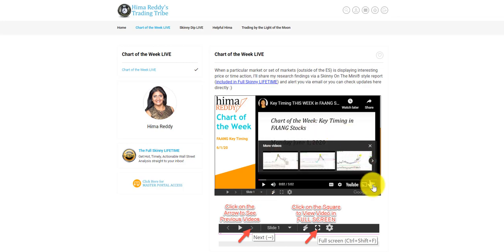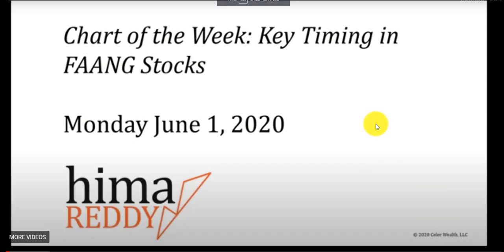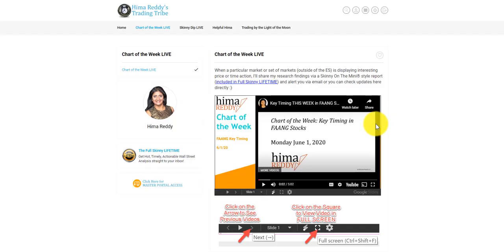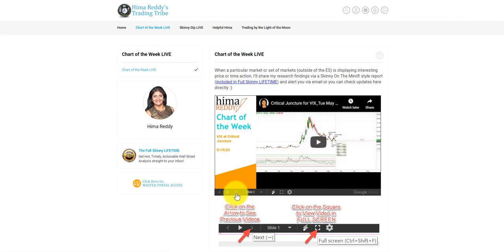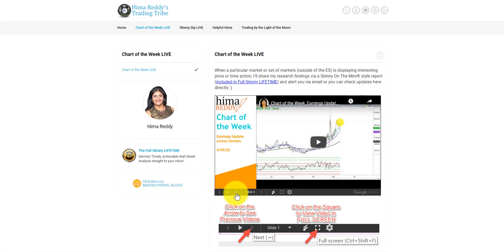How to Use the Hima Reddy Tribe Portal